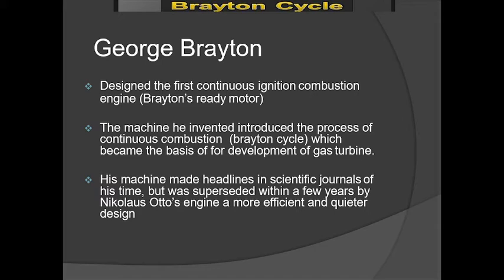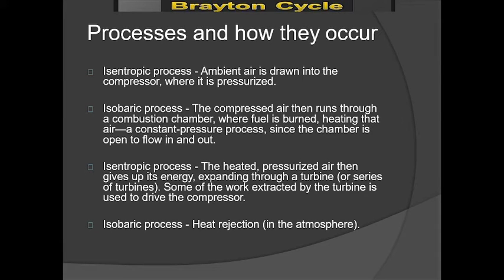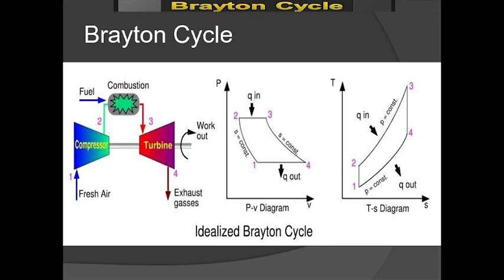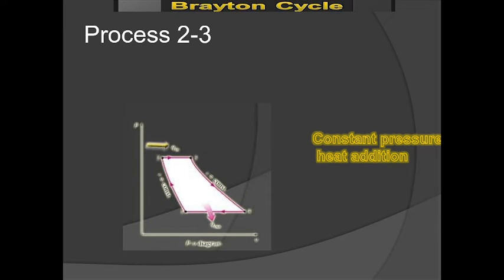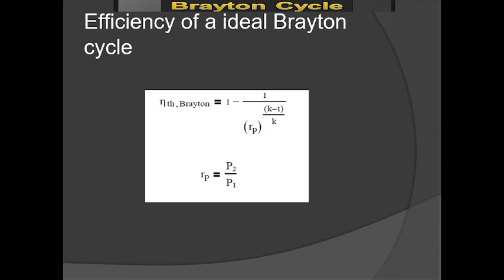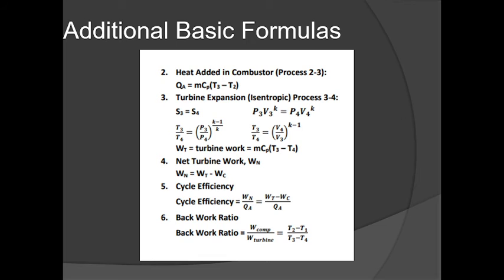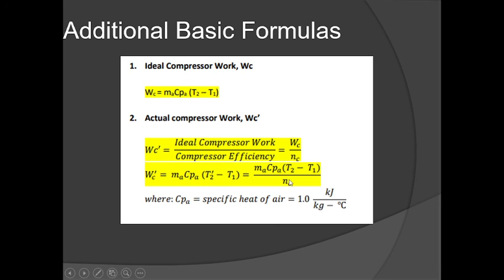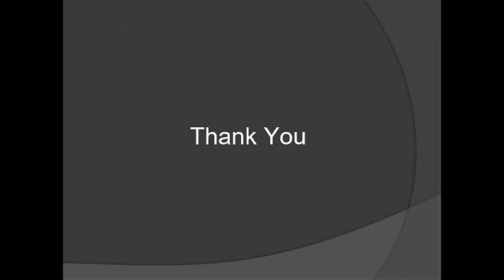Brayton Cycle Discussion